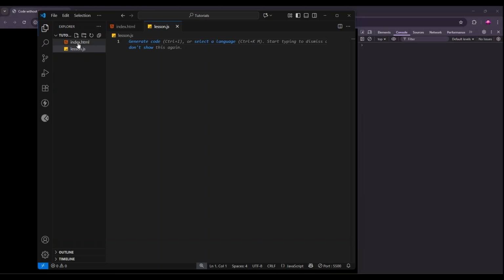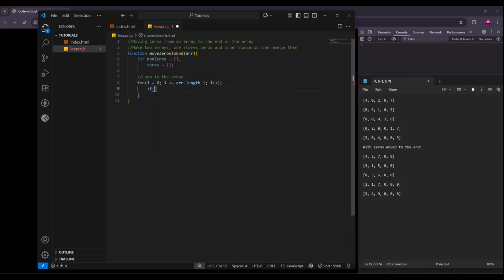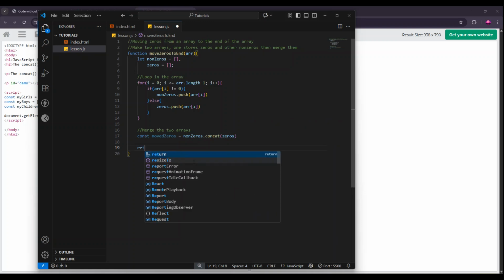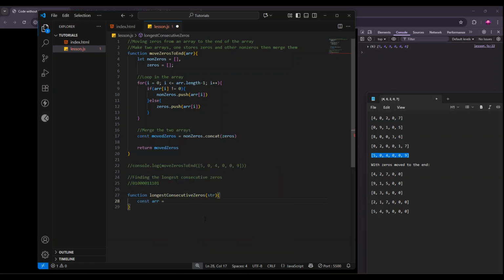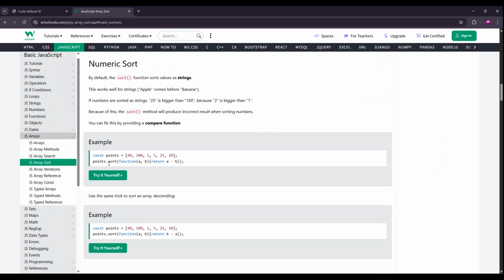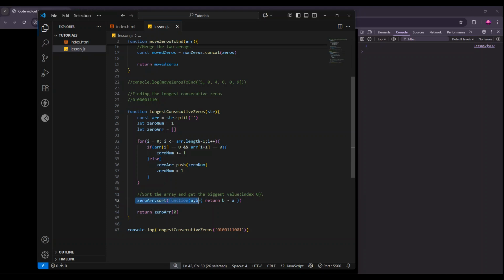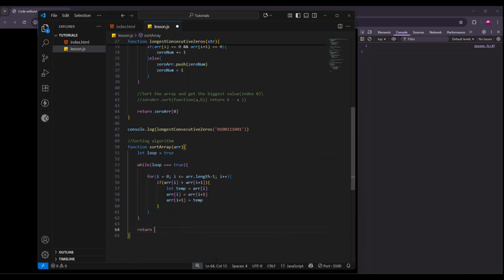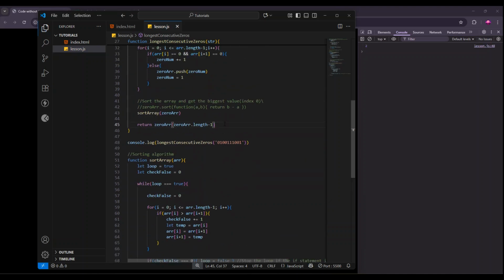Code Without AI: Lesson 04 Bubble Sort, Move Zeros and Longest consecutive zeros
1. Move Zeros to end
2. Find longest consecutive zeros of binary num
3. Bubble Sort Algorithm

For bubble sort, you can set value of checkFalse to a bool. The reason why it's an int is because I want to later track the progress of the algo.